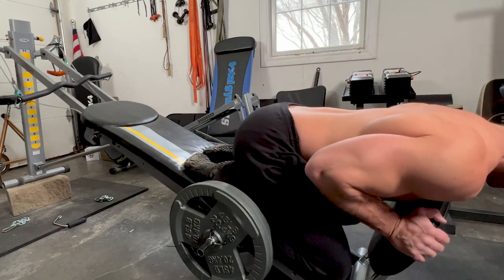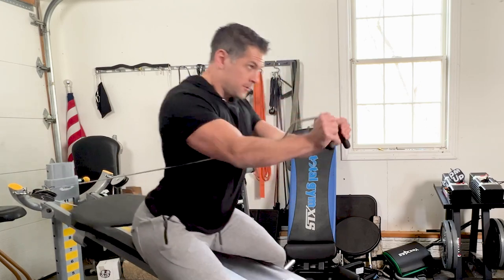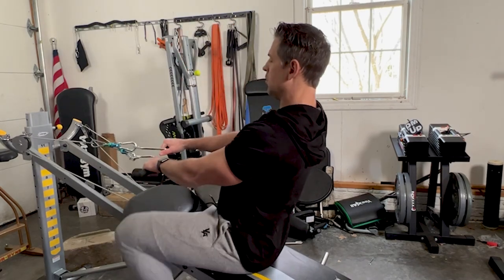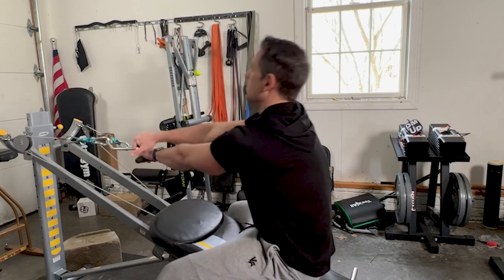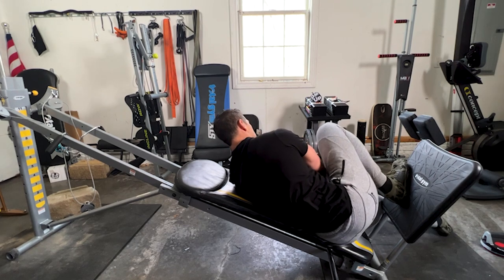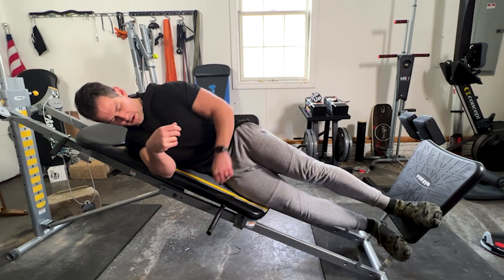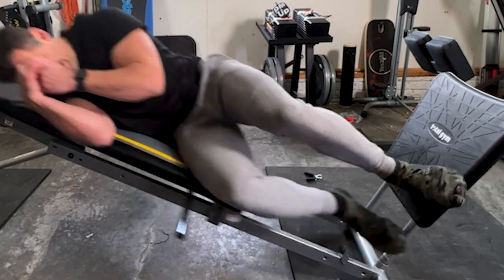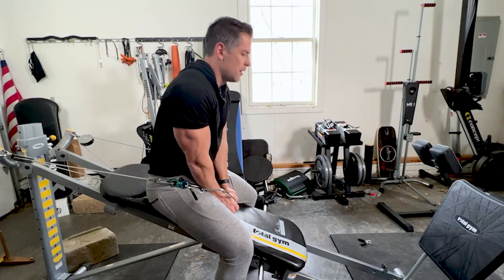Total Gym "Mega Sets to Shock Muscles and Total Body Workout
A great technique to blast and shock your muscles using a total gym along with a Full Body follow along workout. This video and concept gets into  "going to failure" on a Total Gym, but not fully because it can be a little hard to do. Instead this "mega set" is really just a super long set utilizing three parts to really force and do the most amount of work (relatively) possible for an exercise. I also wanted to show how you can implement this into a full blown workout or of course you can just add this into any existing workout. But even if you're limited on time, you could jump on your sliding bench trainer and take advantage of this MEGA SET to get some work in.
💪Swivel for your Cables
💪Extra Carabiners Clips
👟Shoes I use for sliding bench training

💊Save $$$ Off BulkSupplements.com Using PROMO "SBT"

🙌Other Sliding Bench Trainers I like / Recommend

👍🏻XLS from Total Gym or from Amazon
👍🏻Cheapest Total Gym (Still very Good) G1
SlidingBenchTrainer.com

0:00 - Intro
0:38 - "Going to Failure" on a Total Gym
1:23 - What is a "Mega Set"
3:17 - Workout Intro
4:27 - Exercise 1 Set 1 (Chest Press)
7:30 - Exercise 2 Set 2 (Seated Row)
10:28 - Exercise 3 Single Leg Squat (right leg)
13:17 - Single Leg (Left Leg)
16:23 - Exercise 4 (Bicep Curl)
20:00 - Exercise 5 (Triceps)

Cardio Equipment I use/recommend
Concept 2 Rower
Assault Bike